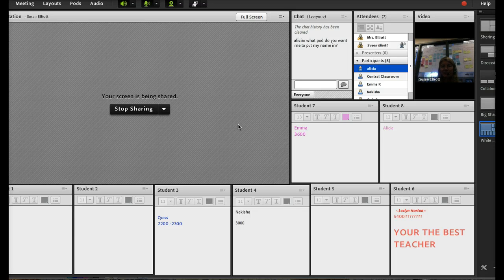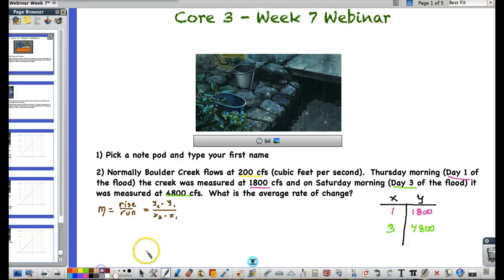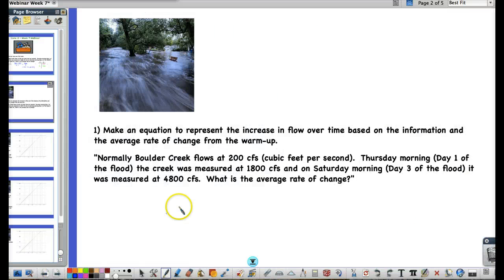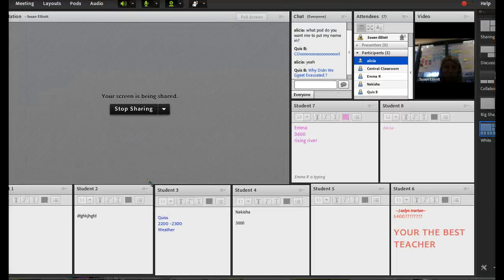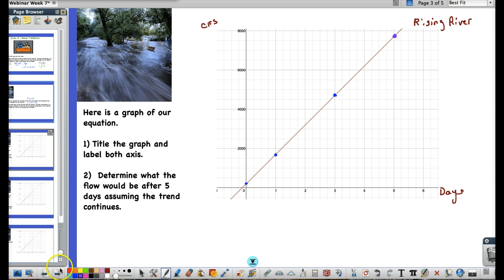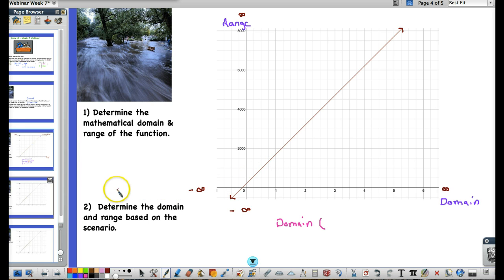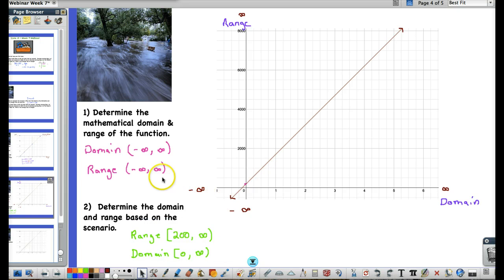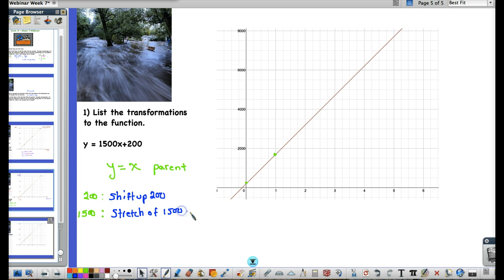Core 3 Webinar - Week 7